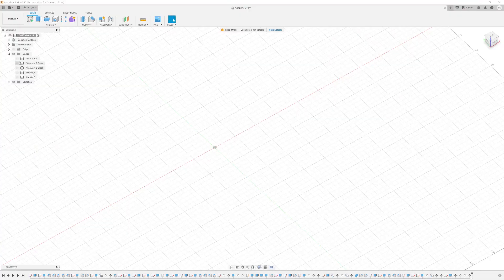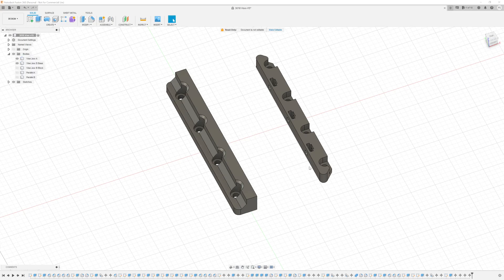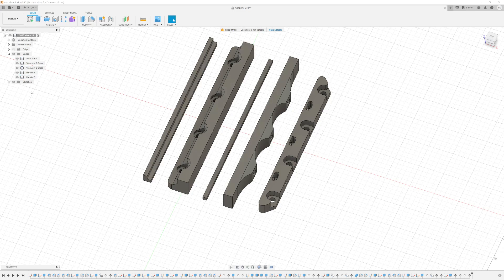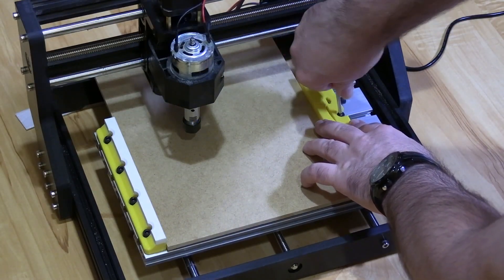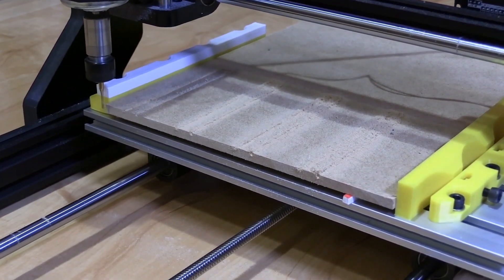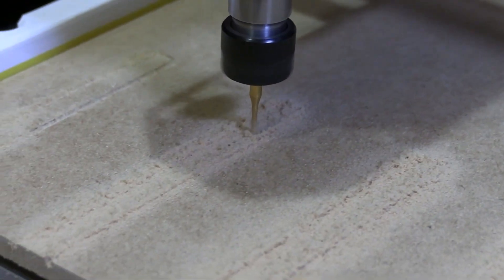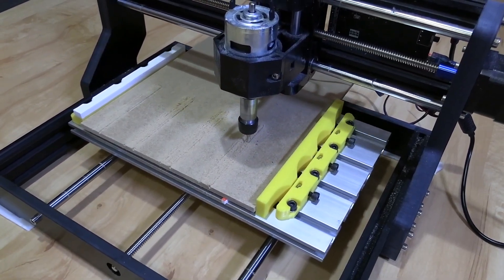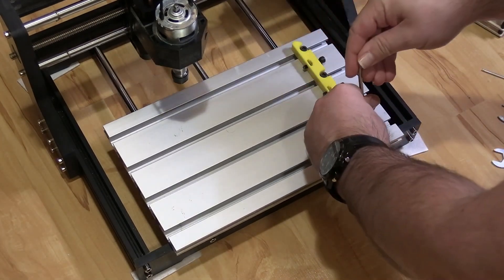Two Piece Vise for 3018 CNC and it's 3D printed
Cheap and simple, 3D printed two-piece vise for 3018 Pro CNC router. It works great with wood, plywood, MDF, and other soft materials. Please do not use it for cutting metals. Even aluminium!

0:00 Intro
2:07 Design
3:21 Two piece vise on a CNC router
4:54 Summary